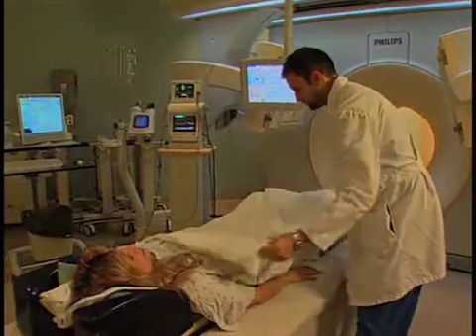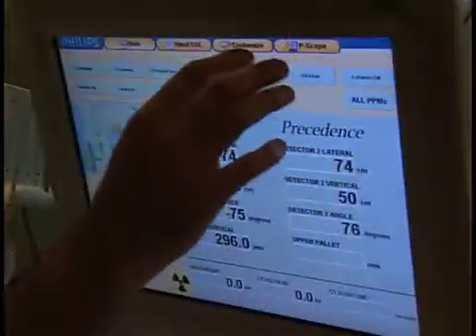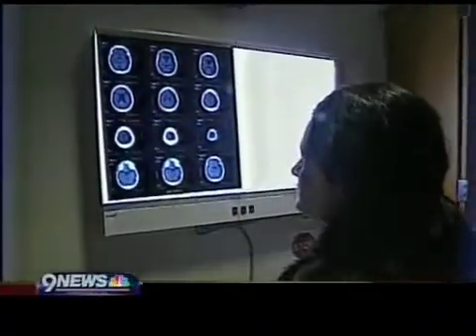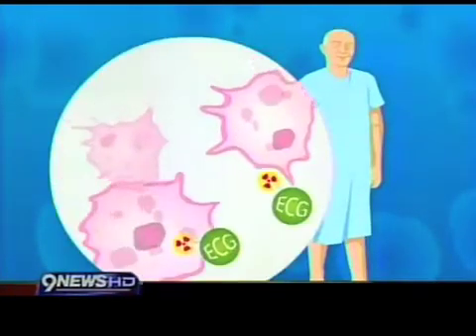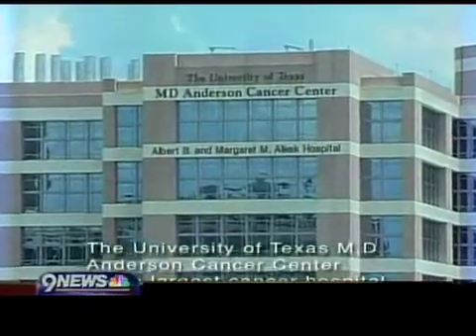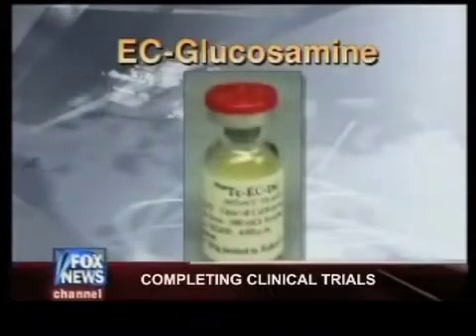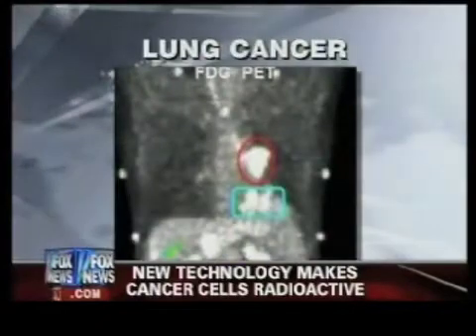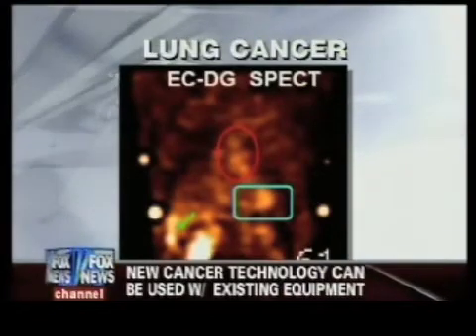CP overview-press rough2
Rough cut 2